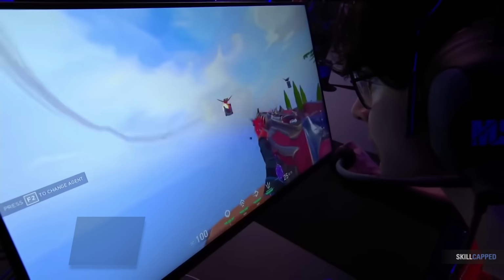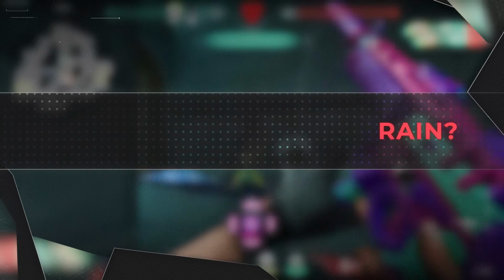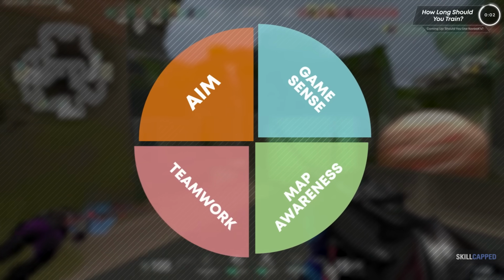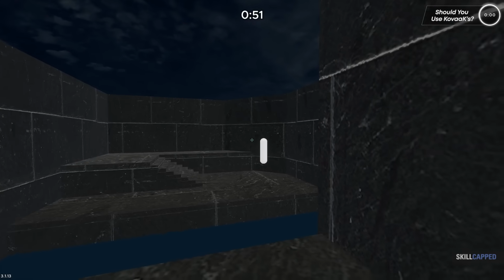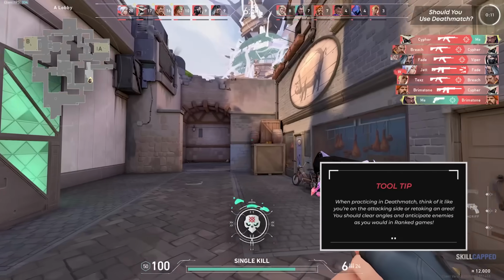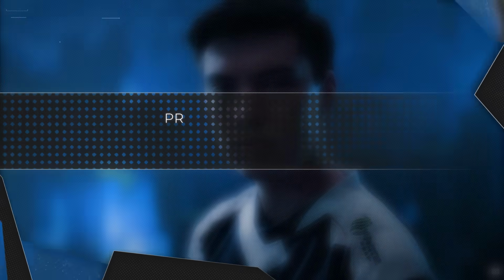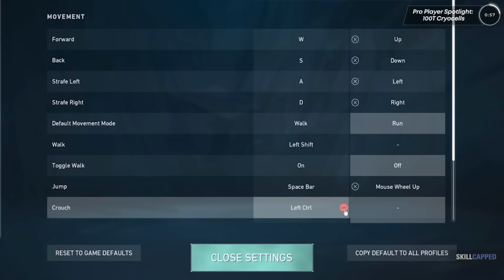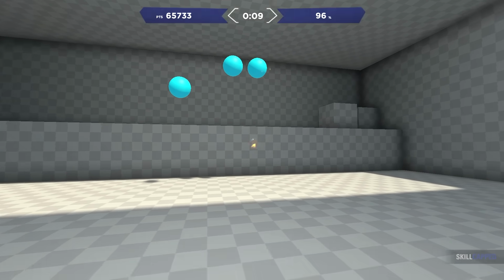The ULTIMATE Aim Training Guide! (NO BS!) - Valorant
Concepts: Valorant,Valorant Guide,Valorant Tips and Tricks,Valorant tips,Skillcapped valorant,Valorant Skillcapped,Skillcapped,Skill Capped,Gameleap Valorant,Pro Guides Valorant,Proguides,Proguides Valorant,Valorant Ascended,Dragonmar,Sero,Aim Training,Aim Valorant,Aiming Valorant,Aim Guide,Aim Guide Valorant,Aiming Valorant Guide,Aim Tips,Aim Training Guide,Aim Training Valorant,Aim Training Routine,Aim Routine